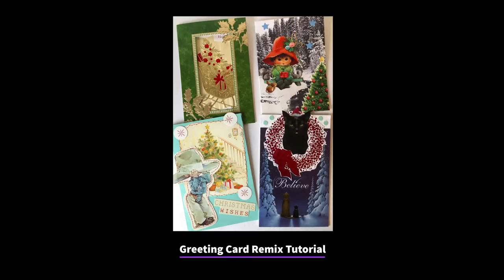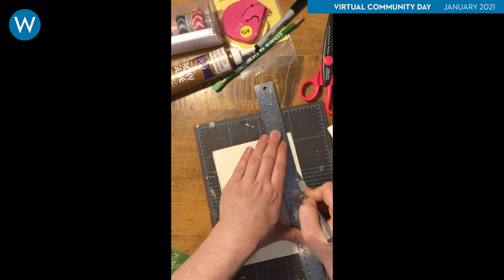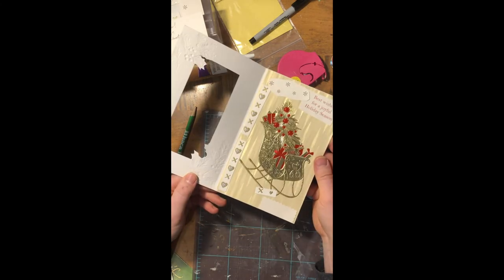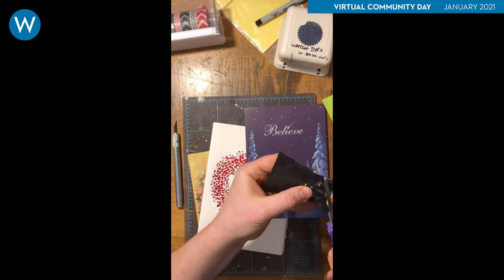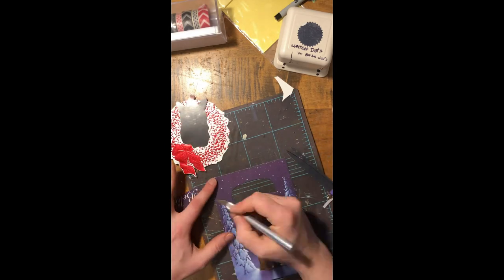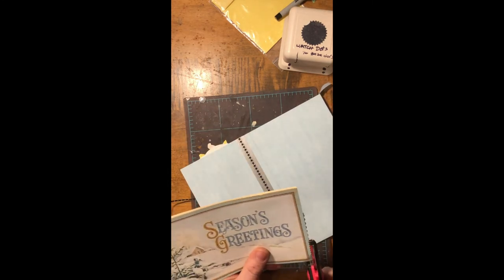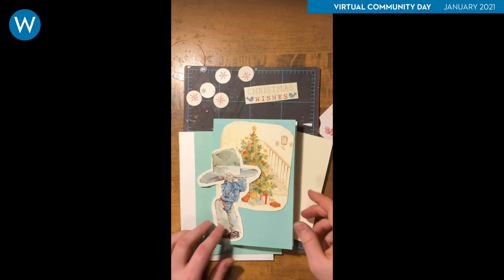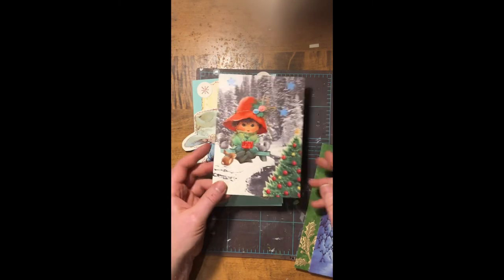ReMake a Card with Pittsburgh Center for Creative Reuse!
Follow along with Daniel from Creative Reuse as he shows you how to make your very own, one-of-a-kind set of greeting cards using materials you probably have lying around your house – including old cards from past holidays and birthdays! Daniel shows off all kinds of handy tips and tricks for cardmaking that can apply to scrapbooking and collage art as well. Follow along and watch as your remade cards take shape!

What Materials Would Be Helpful to Follow Along (not all are needed): Cutting mat, Craft Knife, Scissors, Paper punches, Markers, Pencil, Ruler, Glue, Double sided tape, Ribbon, Stickers, Thread, etc.